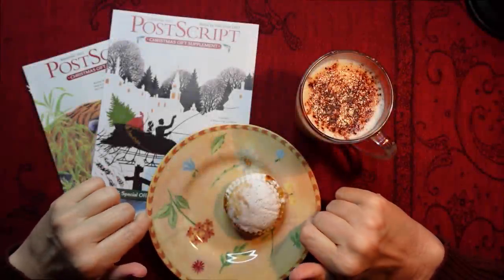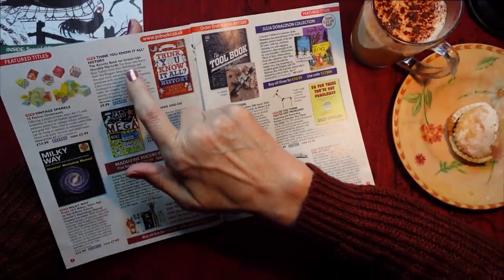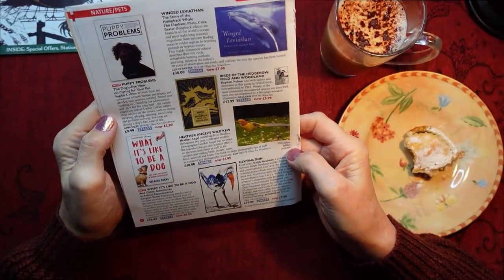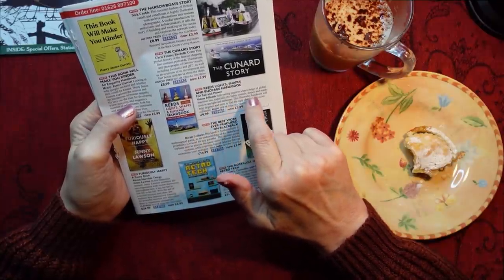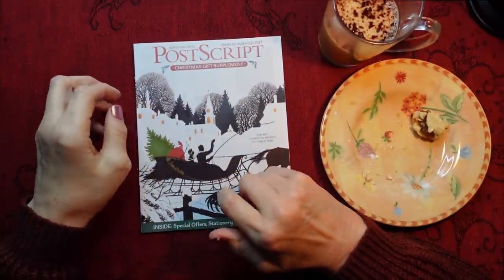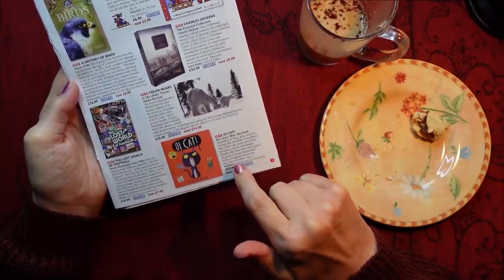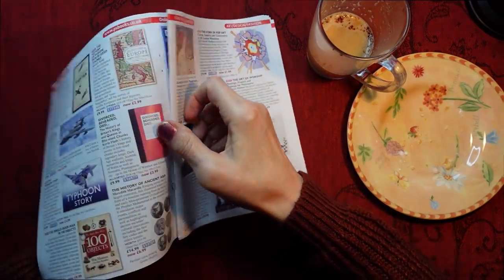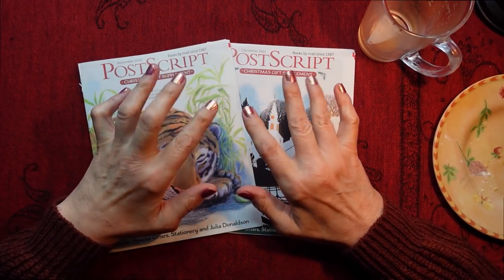ASMR | Seasonal Book Sales Circular at Coffee Time (and a Mince Pie!) Whispered Chat + Cat!!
I hope you all had a good Christmas! Here I am today enjoying one of my home made mince pies with a cup of coffee (and a brief appearance of my cat at the end!) while I take a whispered look at some book sales supplements for the festive season. Enjoy!

If you would like to sponsor my video making or get a little extra Library of Whispers